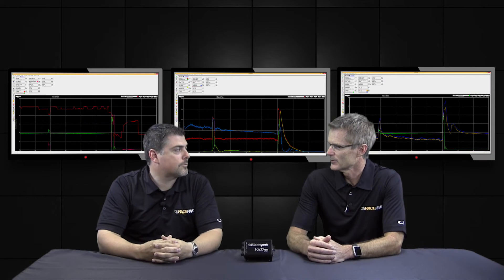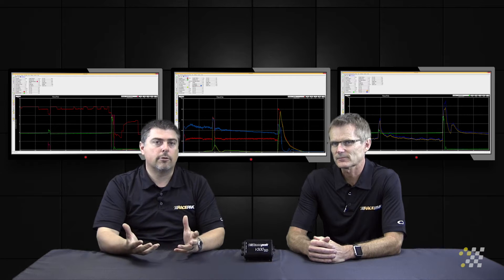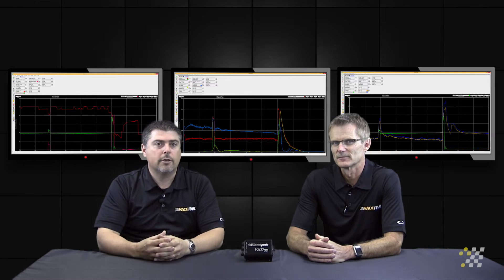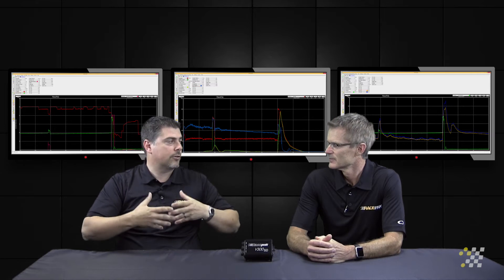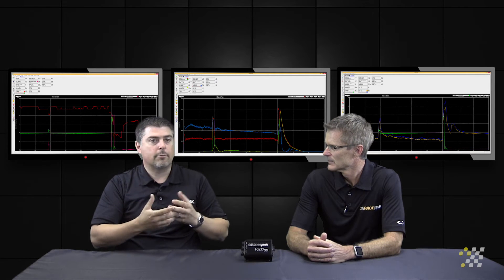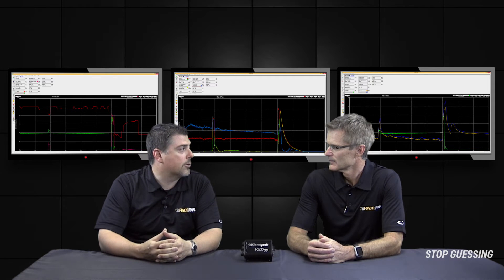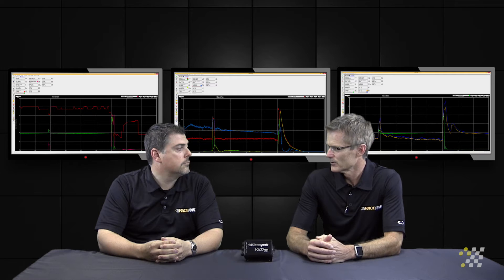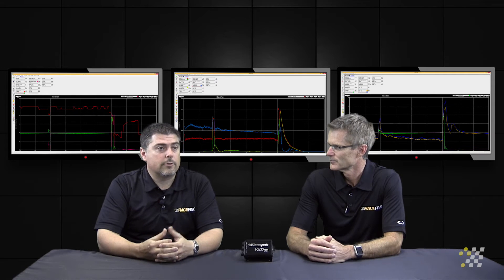PART 7 NITROUS PRESSURE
Nitrous pressure is key to keeping a nitrous engine alive and running at its peak performance. Making sure those pressures are sustaining where you would like them to be is key. Monitor those pressures with a Racepak NO2 pressure sensor. Tim and Todd will will tell you why here.